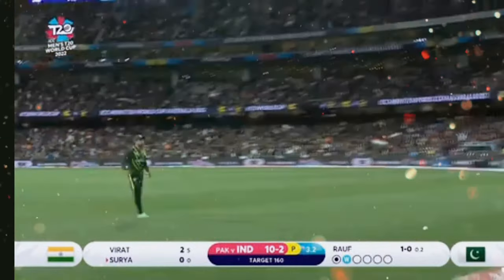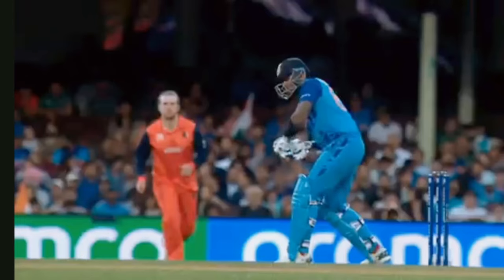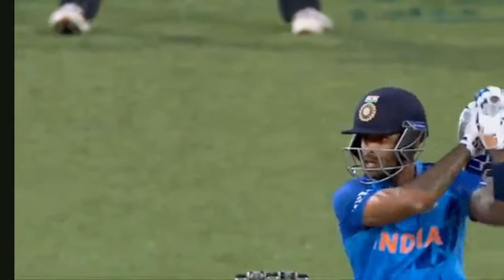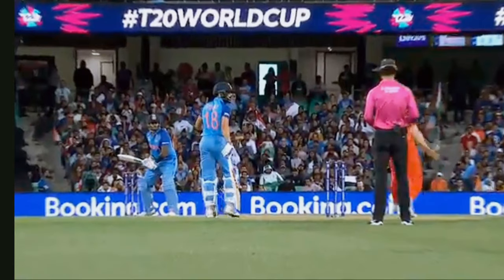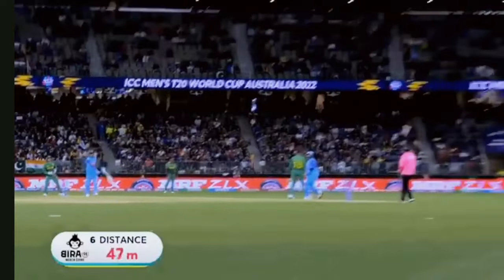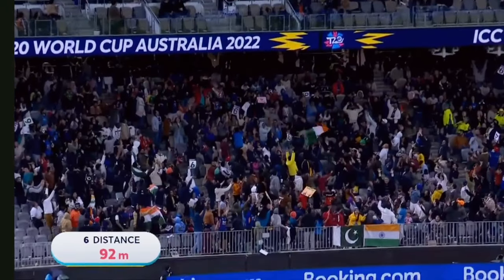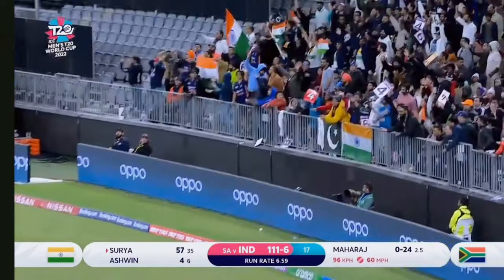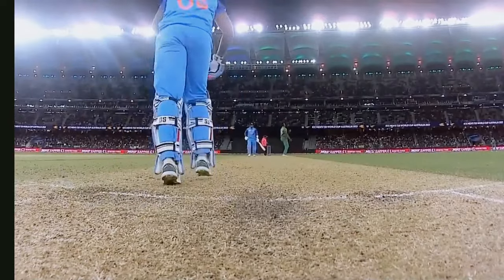suryakumar yadav Best Performance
Description

SuryaKumar Yadav Pakistani Reaction 🚩| Pak Media on Suryakumar Yadav | Pak Reaction on Suryakumar

Sarhad Paar 🚩

96

Likes

7,549

Views

Nov 6

2022